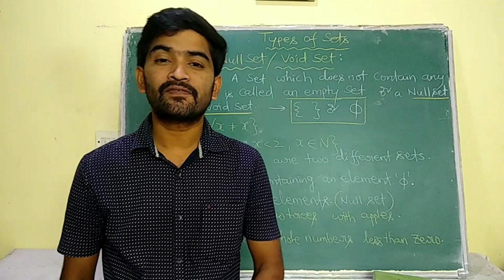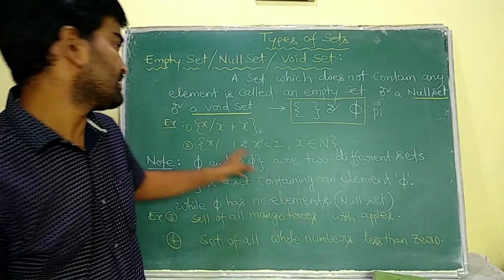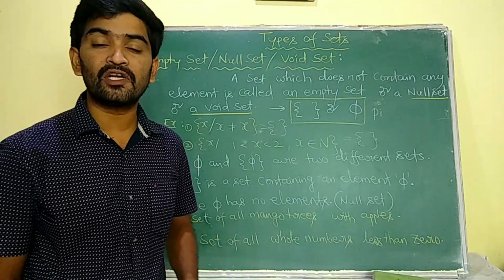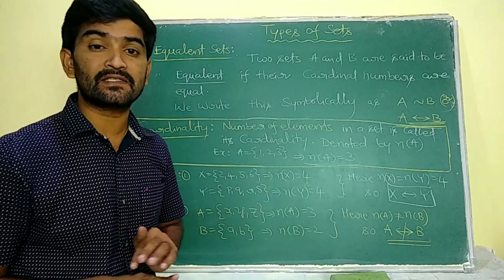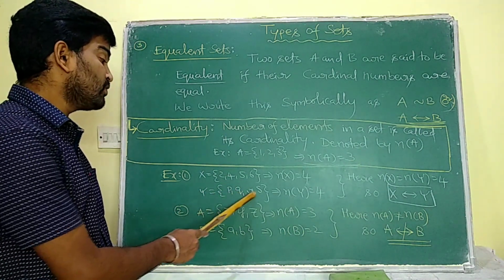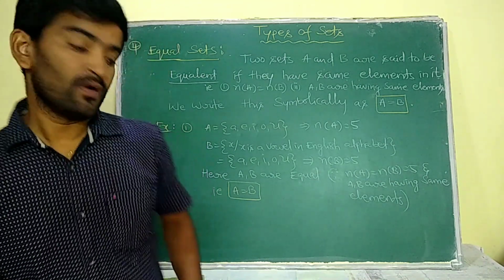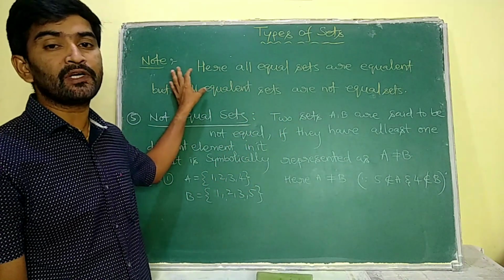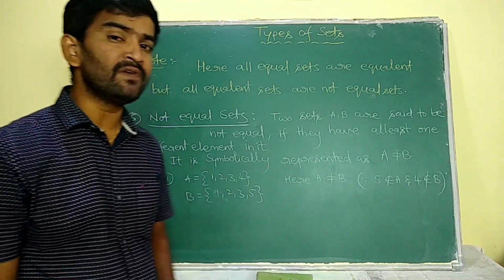TYPES OF SETS//null set/Void set/Empty set//Singletonset//equalent set//equal set//notequalset//